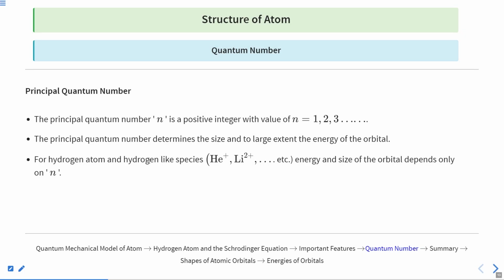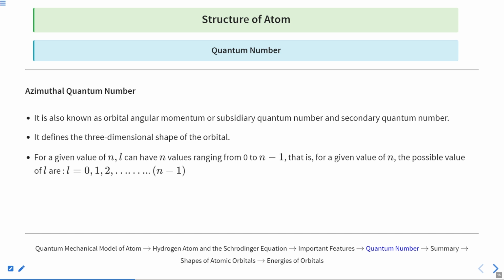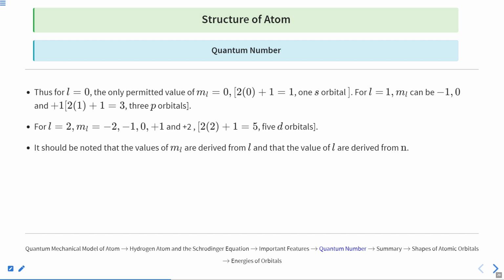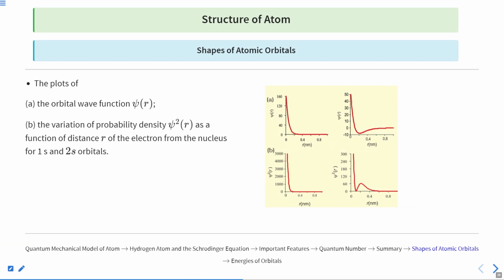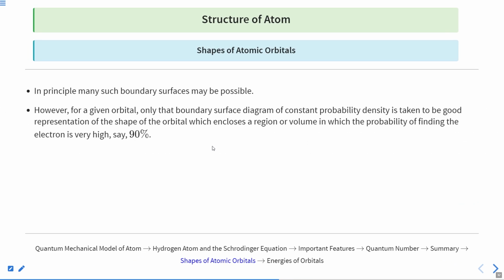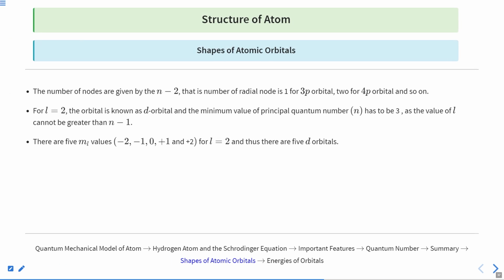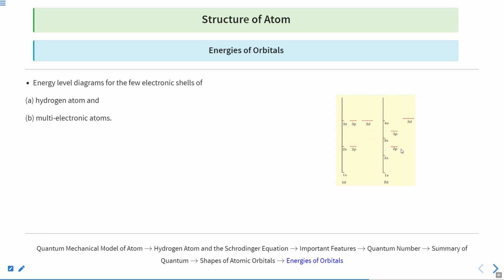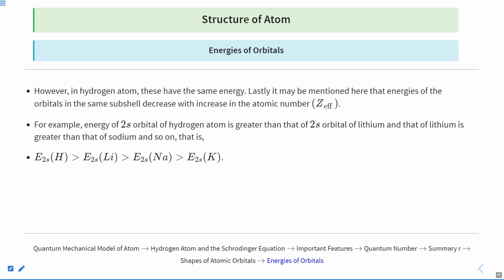Structure of atom: Orbitals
Subject: Chemistry
Programme Name: Structure of atom
Course Name: Engineering
In this video, we have covered the Energies of orbitals, Shape of orbitals

📡 Key Features:
Syllabus-based Content